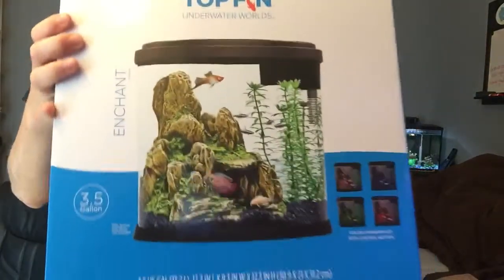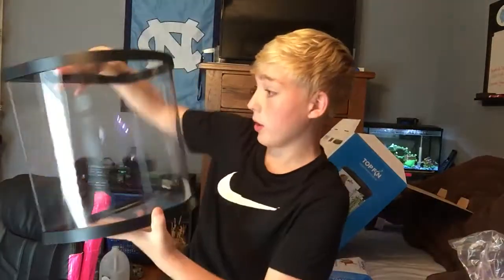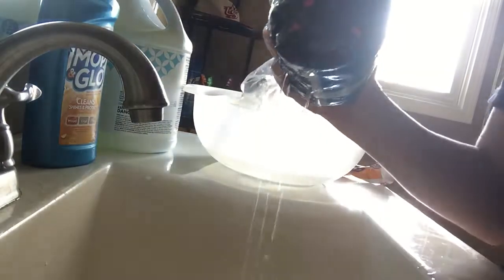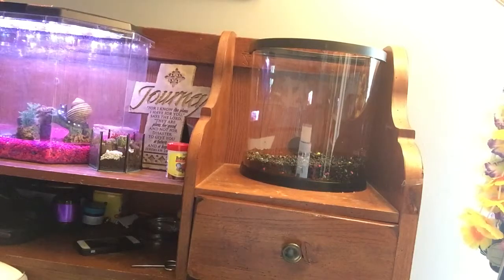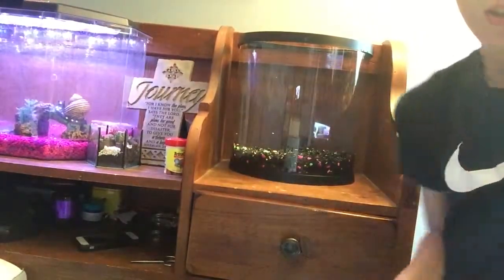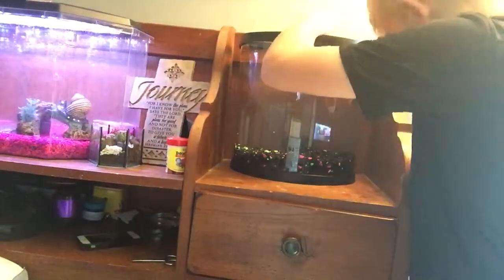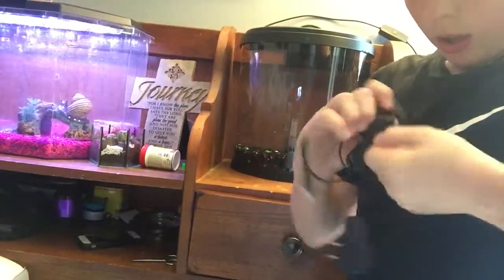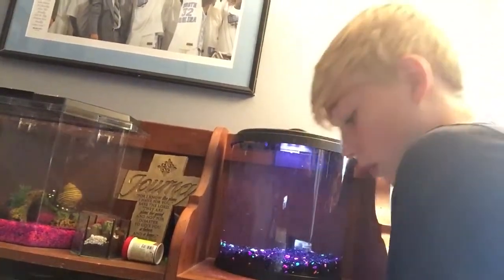How to set up a 3gallon fish tank